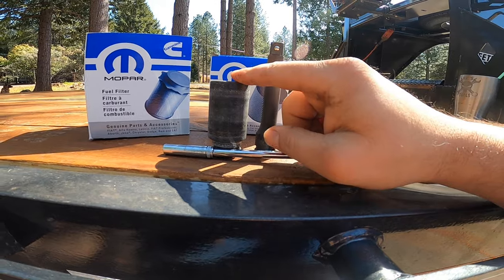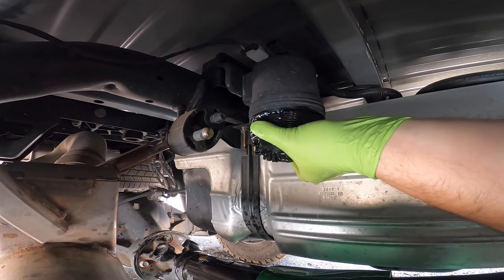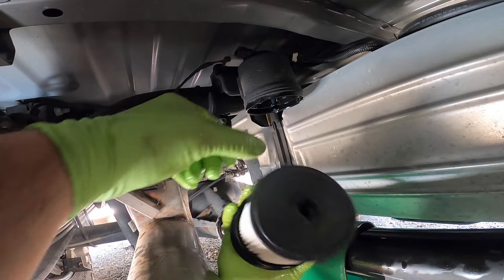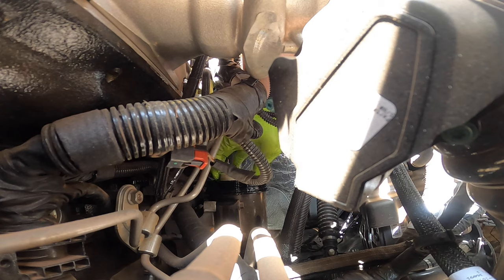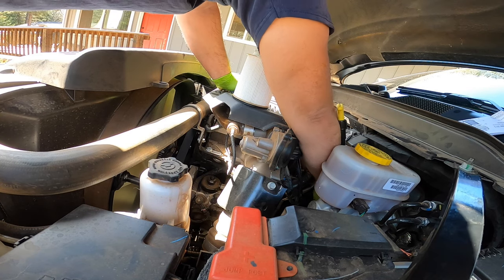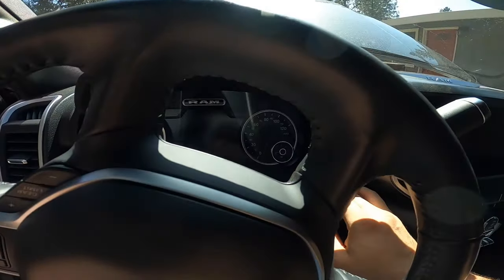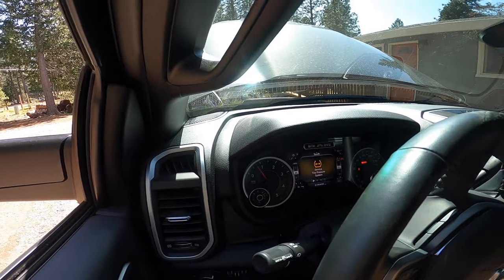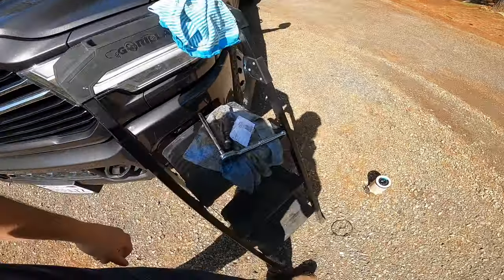HOW TO: 5TH Gen RAM 2019-2024 FUEL FILTER CHANGE for your 6.7 Cummins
Fuel filter part numbers below

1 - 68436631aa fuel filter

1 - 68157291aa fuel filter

28mm stubby socket
1/2 wobble extension
1/2 ratchet
Catch bucket